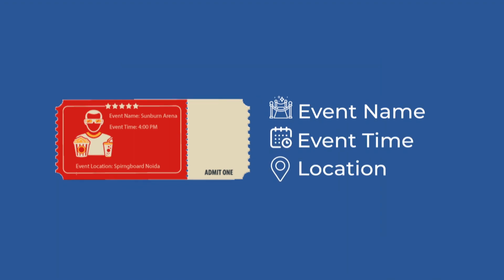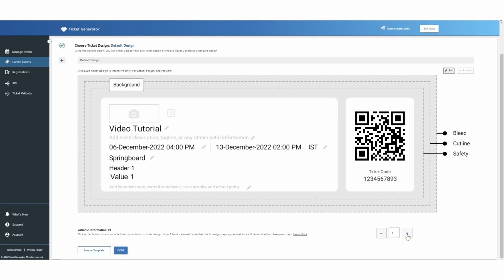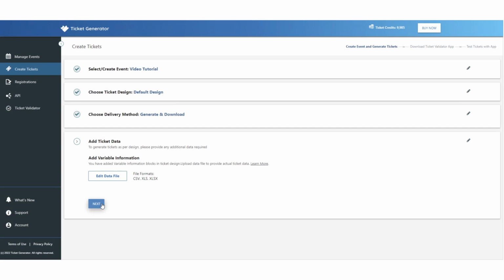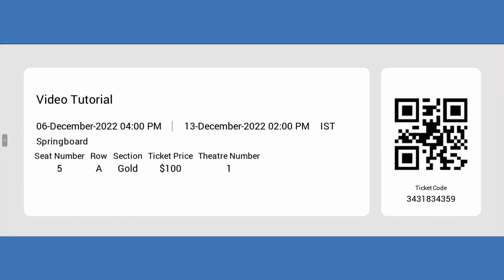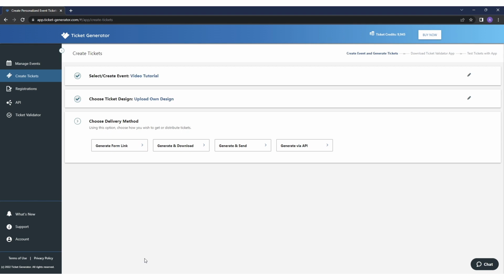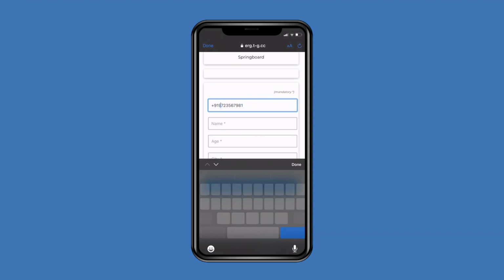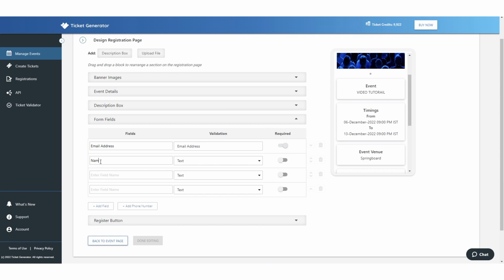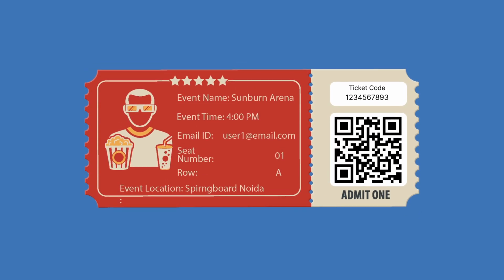How To Add Variable Information to Event Tickets in Bulk?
In this video, we discuss how to add variable information to the tickets created via Ticket Generator.
00:00 - Introduction
00:45 - Method one
03:42 - Method two
05:29 - Using Event Registration Feature
Every ticket design has fixed information common for all. For example, event name, event time, etc.  However, you may also want to add variable information unique to each guest. This may include guest name, seat number, ticket price, hall, etc.
Ticket Generator allows you to create tickets in bulk with each ticket having both fixed and unique information.
First, go to Create Tickets and click on Bulk. Now, select an event that you need to create the tickets for.
You can add variable information using both Own Design and Default design options. Here, we’re going with Default Design.
Now, you’ll see some event details on the ticket already. For example, Event name, timing, and venue.
To add variable information, find the option to add variable information blocks. Click on the ‘+’ icon. Here, we’re adding five blocks to our tickets.
Each block has a header and value. The header is a placeholder to describe what the value is.
Let’s click on ‘Done’. Now you’ll see the options to generate the tickets.
To keep it simple, let’s choose Generate & Download.
Now, you’ll have to upload the data to be added as variable information in each ticket. You can do this by uploading a CSV or Excel file.
In Row 1, add column headers defining the data in the column. Note that these headers will replace the 'header' placeholders in the ticket design.
Row 2 onwards, add 'value' corresponding to each header. Each row will contain data for one ticket.
We’re not modifying this file as the sample data looks good for Demo. Let’s upload this file now.
Next, we need to choose the output format. We can download the tickets as individual files in JPG or PNG format here.
Each sheet can have one to four tickets as per the layout you choose. We’re going ahead with the PNG format.
You can see that in the first ticket there are five blocks of information having the information we added to the CSV file. Other tickets will also have variable data as per the data file you uploaded.
So, that was one way of using the ‘Variable Information’ feature.
Other than generating and downloading the tickets, you can even send them directly to the required guests via email, SMS, or WhatsApp.
Go to Create Tickets and select Bulk. Choose the required event. This time, we’re going to select the Own Design option.
Here you can use a readymade template as the ticket design. You can upload the image from your device or provide a URL of the image from the internet.
You can also use the Recently Used section if you have uploaded any images in the past.
Let’s choose an image. Note that with the Own Design option, fixed details such as Event Name, timing, and venue. are not added by the tool.
You’ll only get the unique QR Code with a ticket code in this design option.
Now, let’s add three variable information blocks. You can move these placeholders. Also, you can modify the font size and color of these blocks.
Let’s click on Done. We’re choosing Generate & Send this time. Here, you can send tickets via email, SMS, or WhatsApp.
Click on Upload data File and download a sample file.
The corresponding columns will have the variable information to be added to the ticket of the required guest.
Now, you can upload this file. Next, verify the contents in the inline editor, modify the email contents, and click on Generate.
That was all about the use of ‘Variable Information’ blocks with ‘Generate & Send’.

This is all about how to use the ‘Variable Information’ feature using different ticket generation methods.